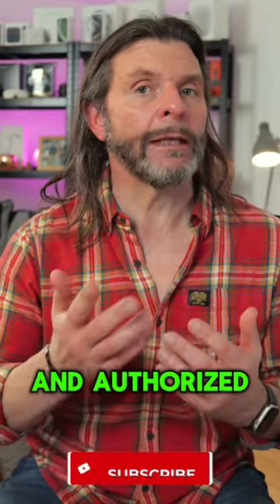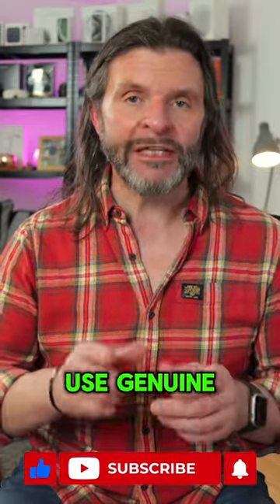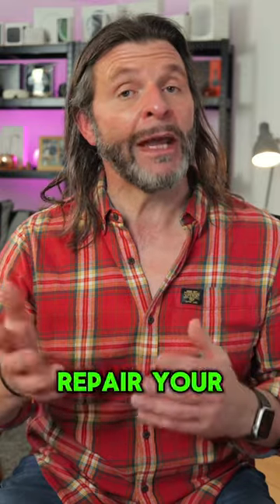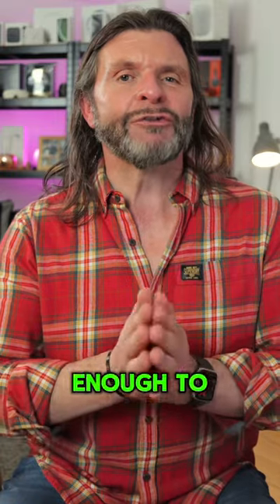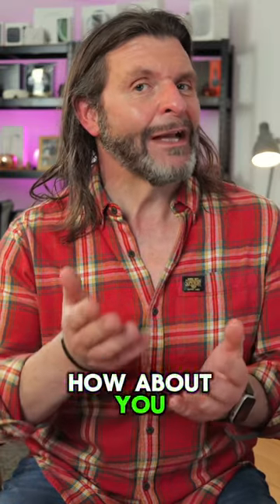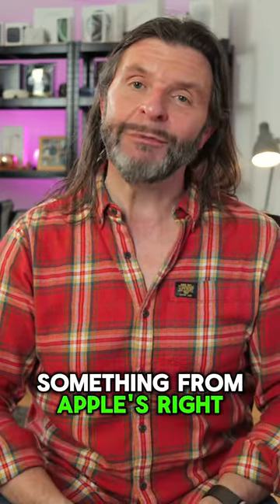Apple’s Right to Repair program - are you brave enough?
This week Apple made changes to their Right to Repair program...I've never been brave enough to try my own repairs...how about you?